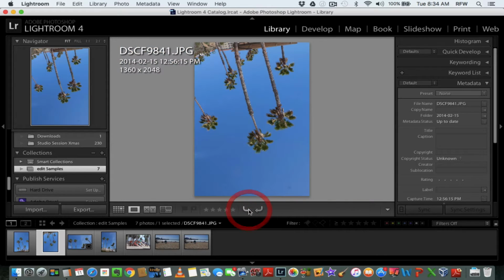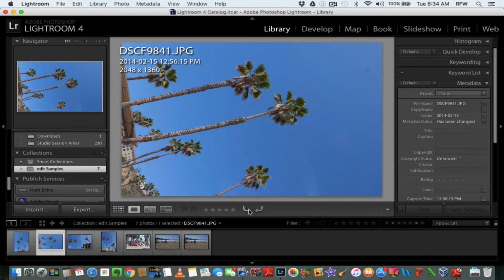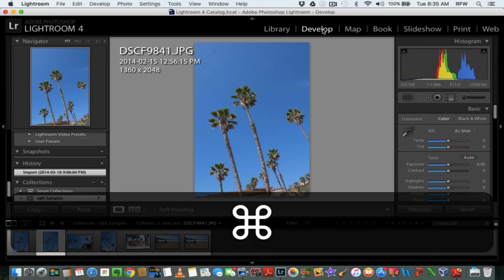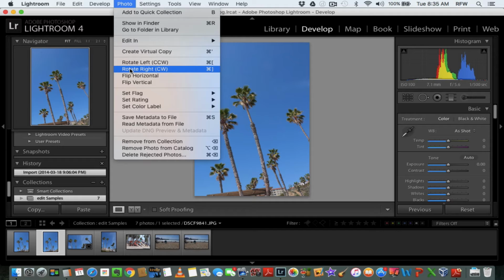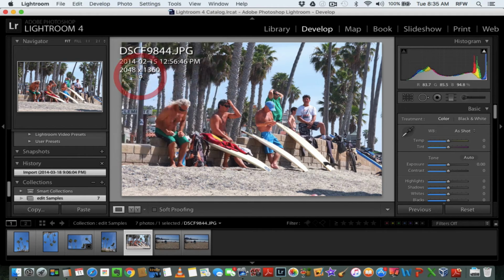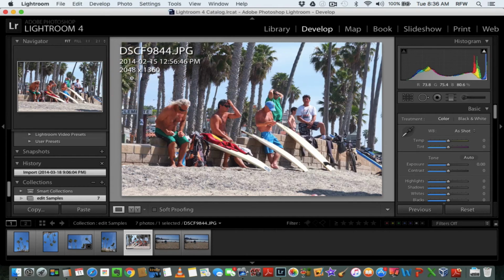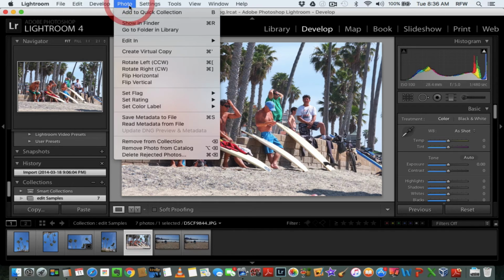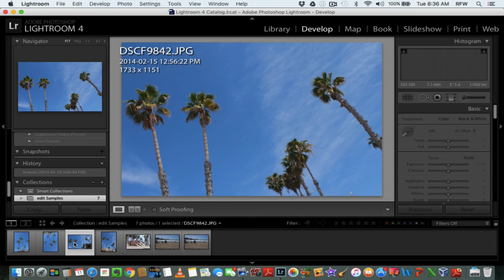Lightroom 4 - Image Rotatiion / Flipping